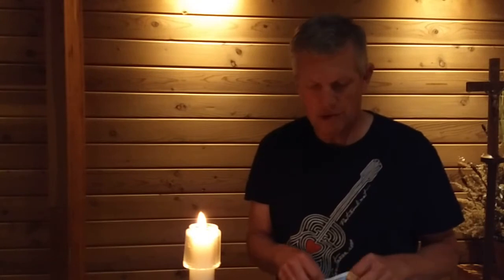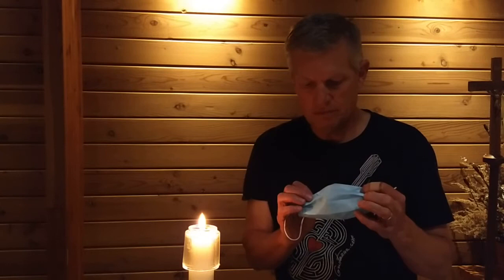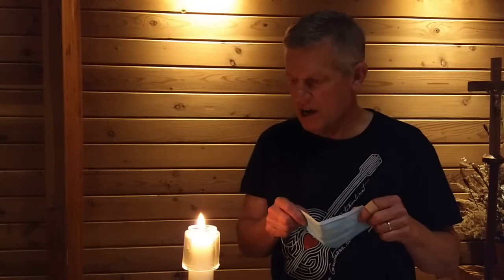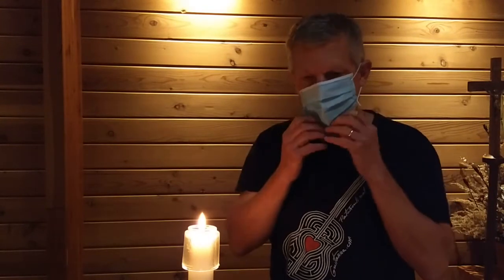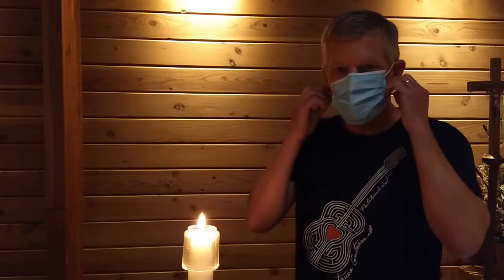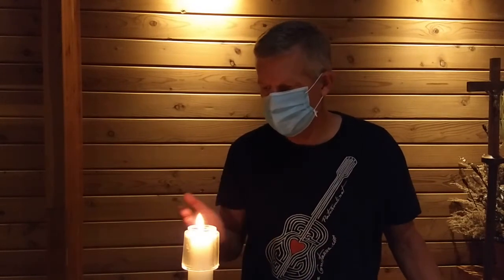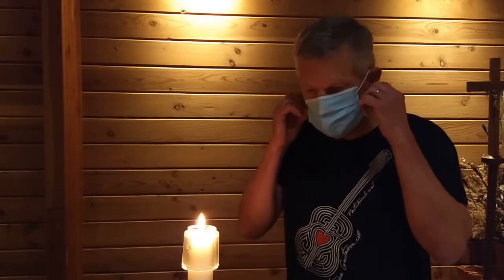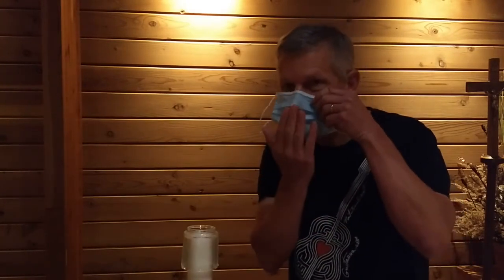Masks do they work? Blowing out a candle.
Last week, when I tried to blow out the alter candles after videoing a prayer service I noticed that I could not do it with a cheap 3 layer woven mask on. I found this a pretty amazing example of how much these masks do impede airflow and the velocity of the air being expelled by a person.

I encourage you to try the same thing at home to see the difference. A simple puff of air is required to blow out the candle when I do not have the mask on, but I cannot blow hard enough to blow out the candle with the mask on.

While this is a nice easy and visual show of how masks work, I am sure this will not convince many people that are opposed to wearing a mask but if it does for a few that is good.